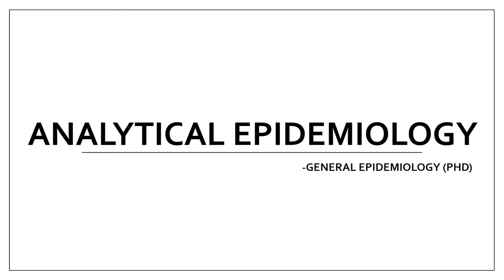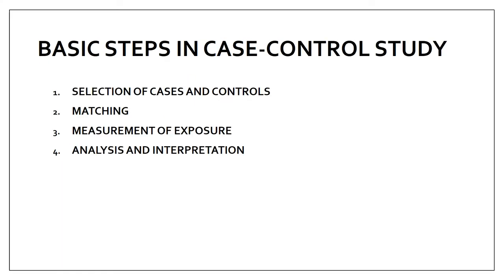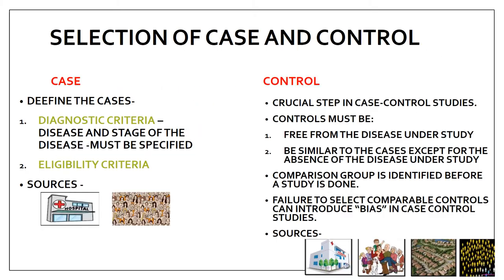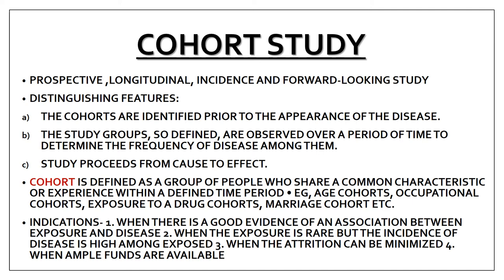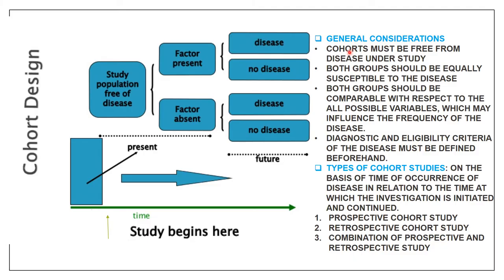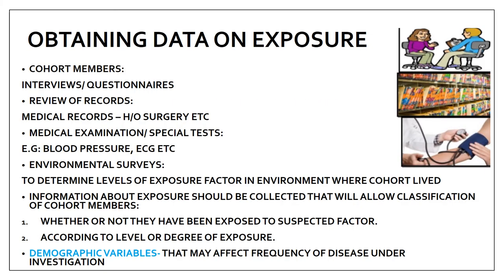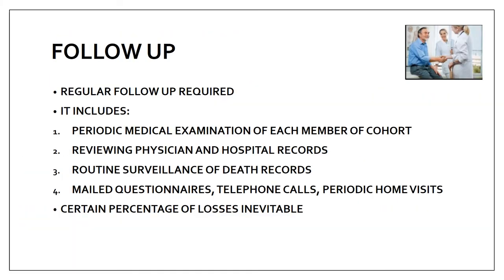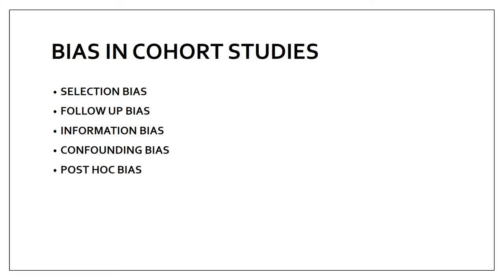ANALYTICAL EPIDEMIOLOGY II CASE CONTROL AND COHORT STUDY II GENERAL EPIDEMIOLOGY II PHD II made easy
Hello everyone.. the topic is general epidemiology in which im explaining in depth about analytical epidemiology in which you have two types of study that is case control and cohort study.. i hope you will find this video helpful. thank you